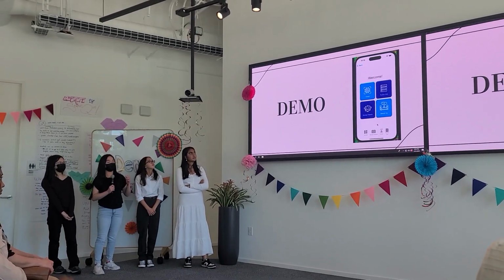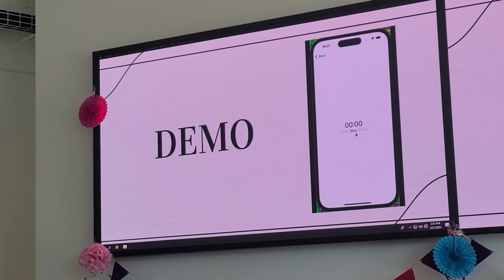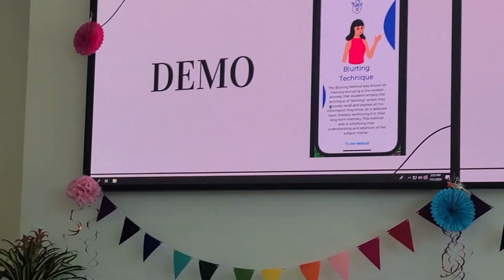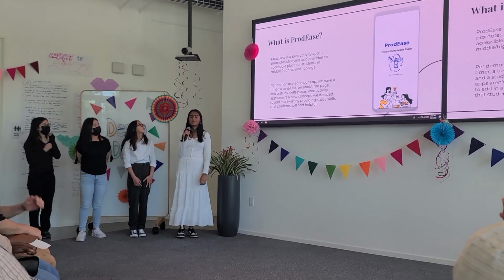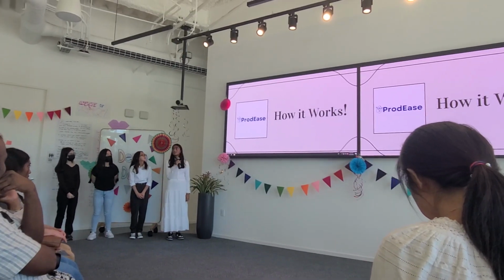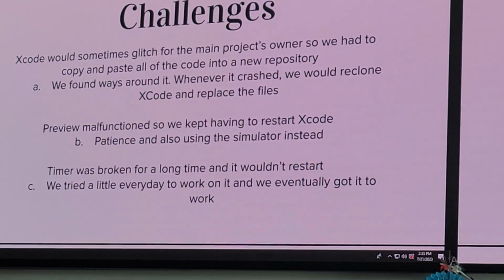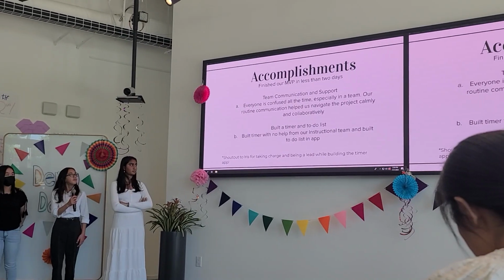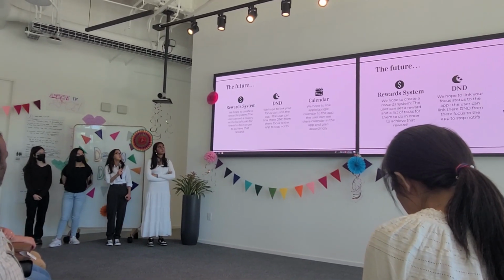2023 kiana kode presentation